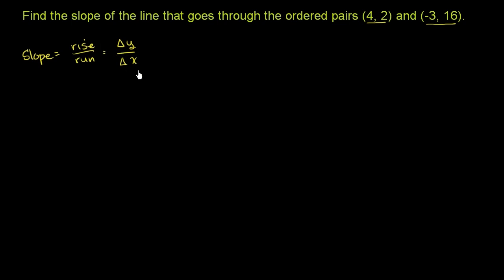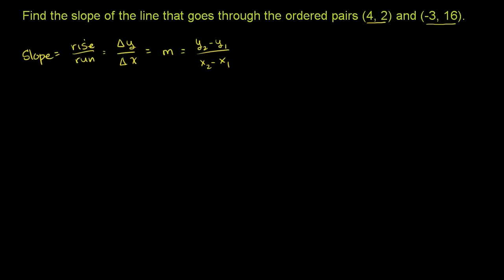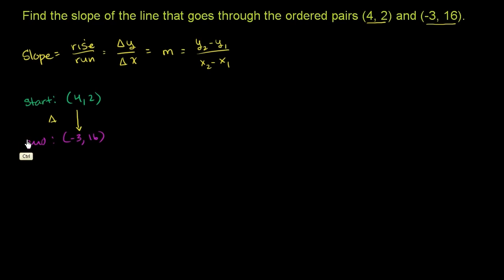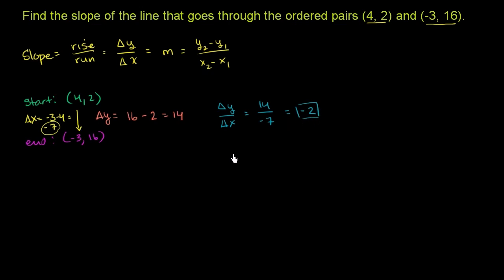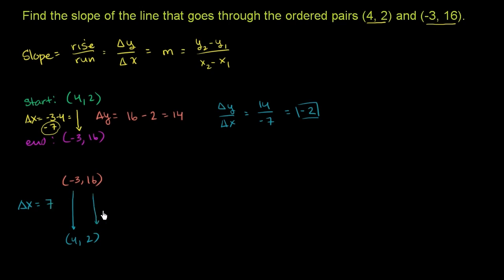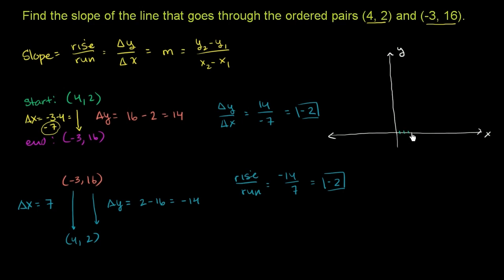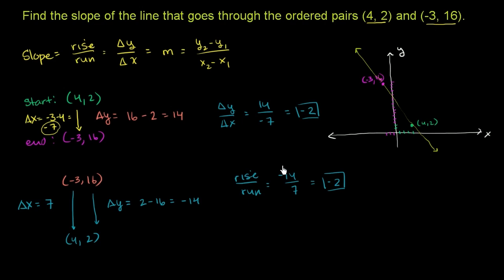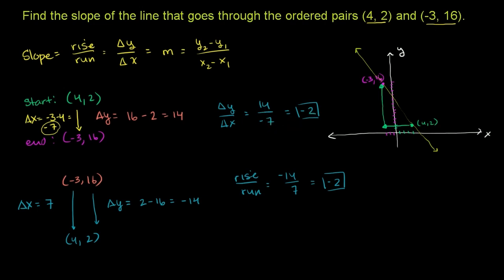Worked example: slope from two points | Grade 11 | Math | NCERT | Khan Academy (IN accent)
Find the slope of a line using two points. This worked example shows how vertical change and horizontal change combine into a rate of change.